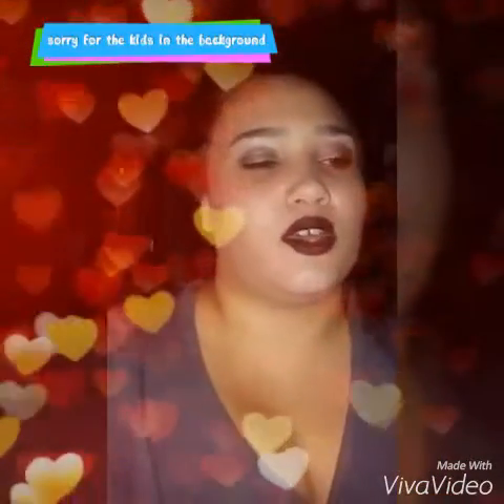Review: ikea band aids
Ending song pia mia ft tyga do it again